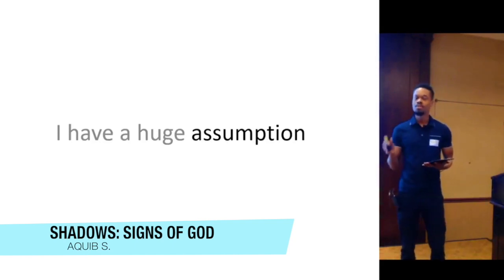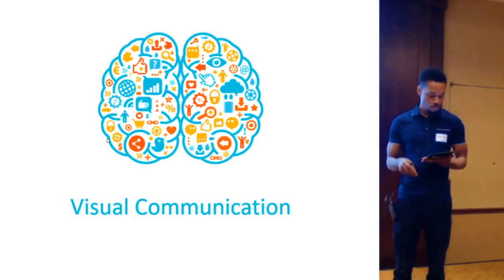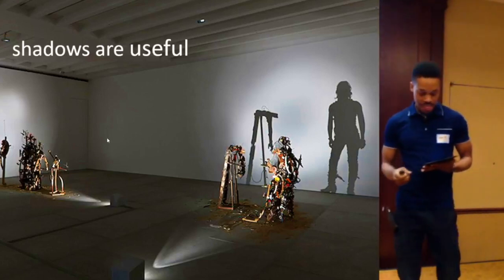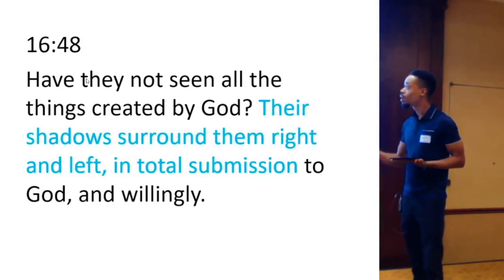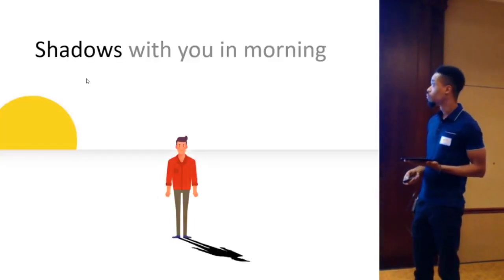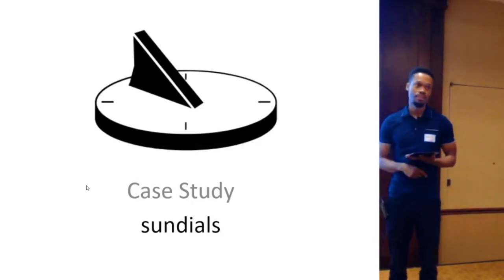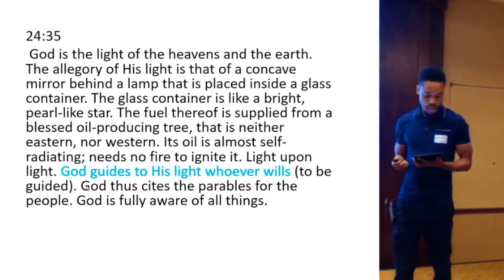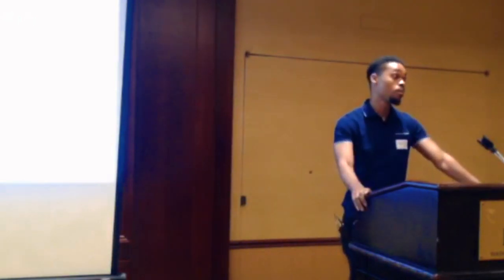Shadows: Signs of God - Submitters Annual Conference, 2018 By Aquib S